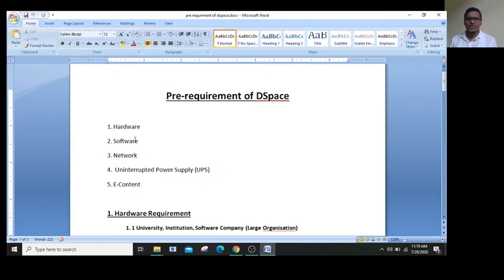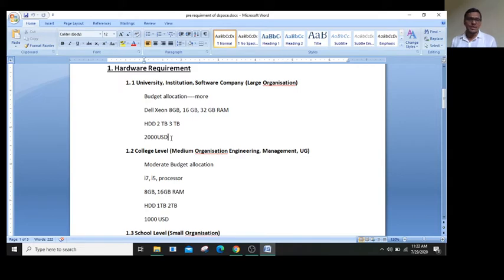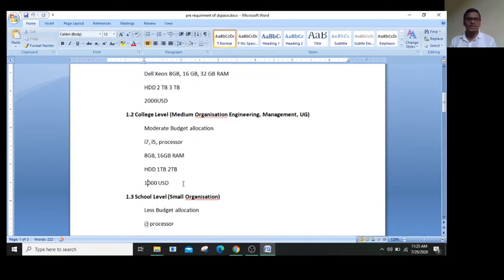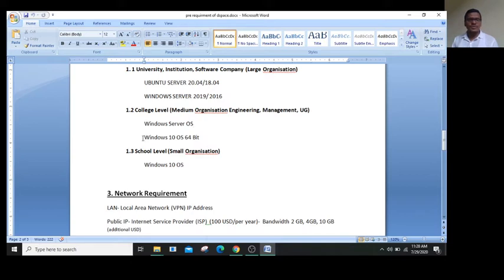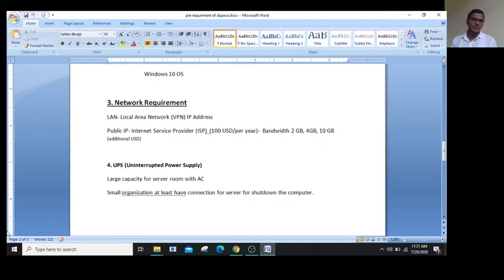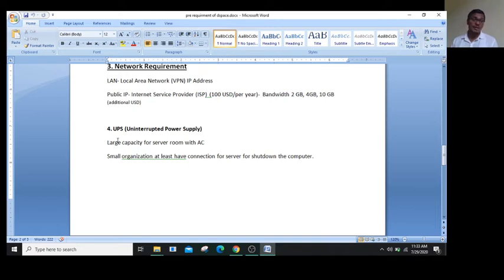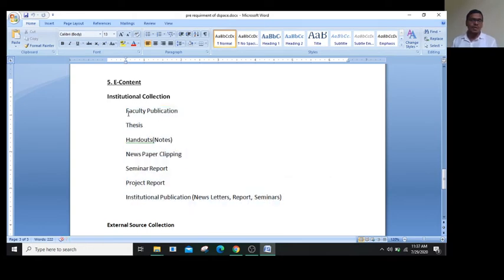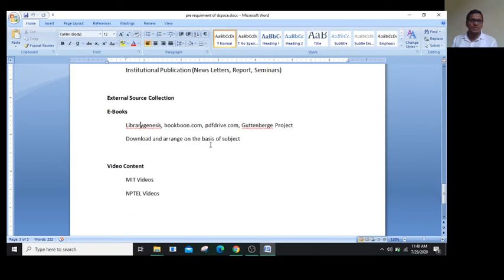1. Pre-requirement for Dspace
Public IP